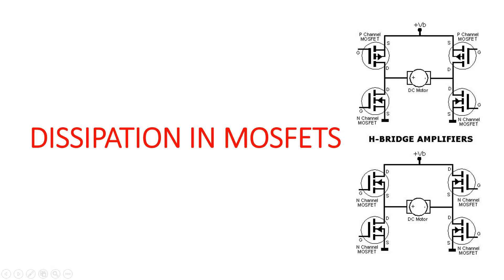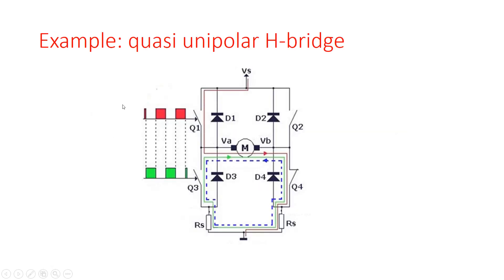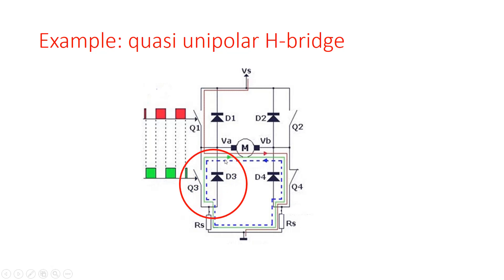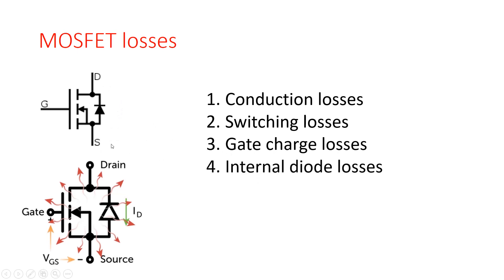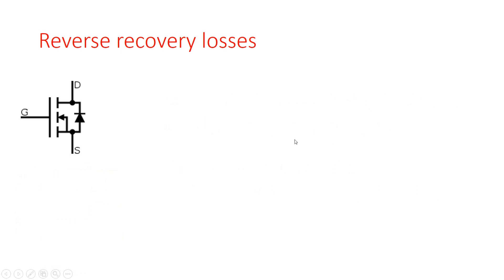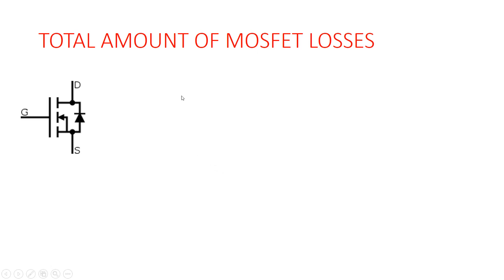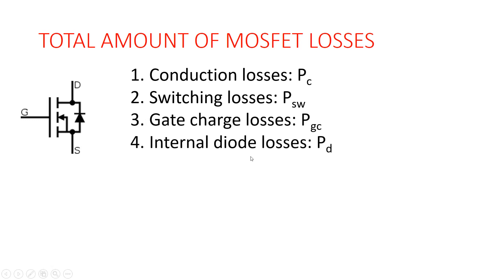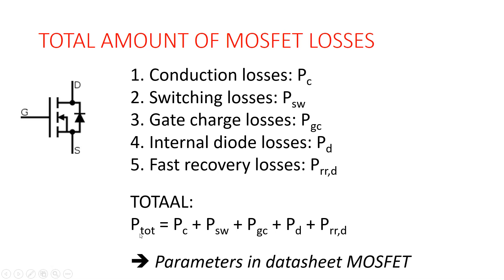Power losses in MOSFETs [EN]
This video covers the 5 most common loss powers that occur with MOSFETs in switching power electronics (such as motor drivers (H-bridges) and DC-DC converters).